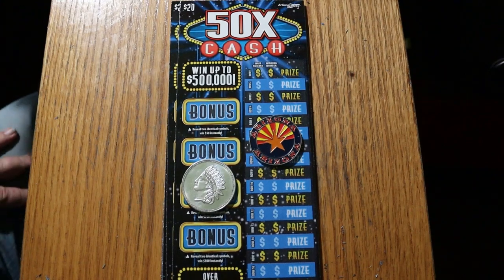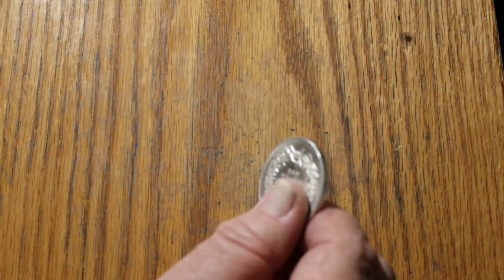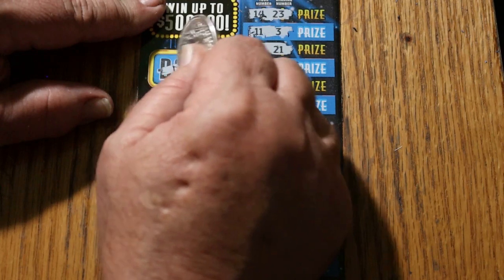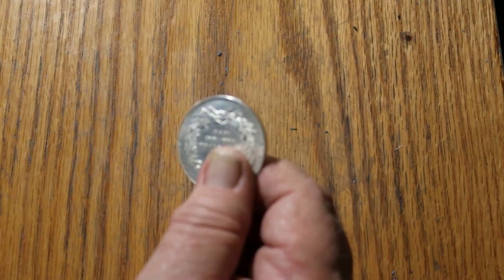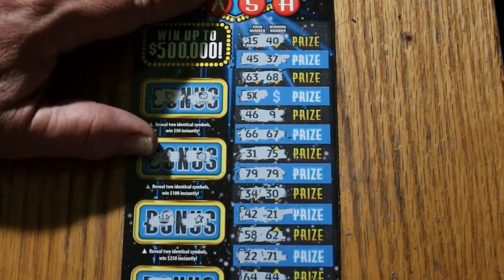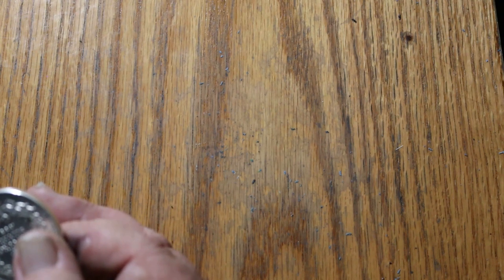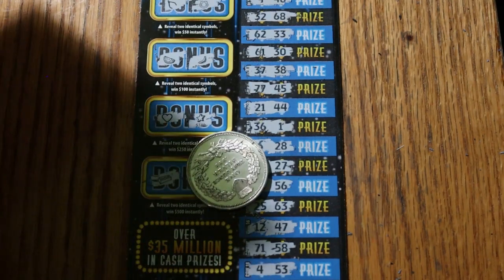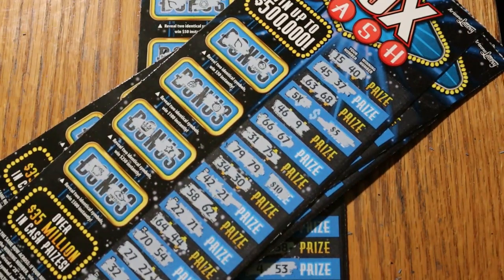PART TWO 💥50X CASH💥FULL BOOK💥😎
Tickets 010 to 019 😃